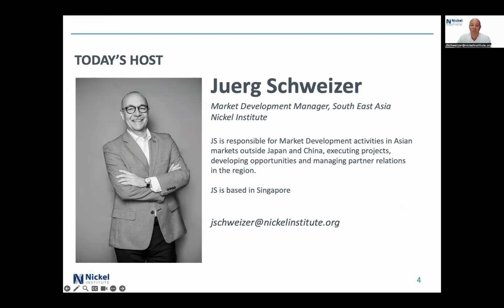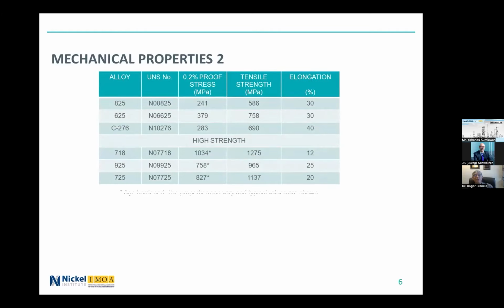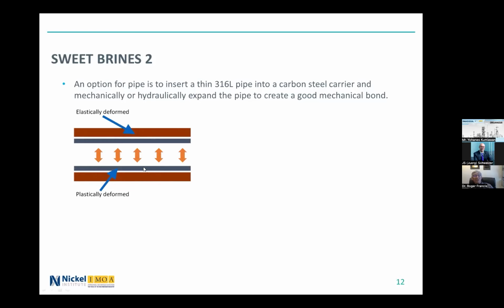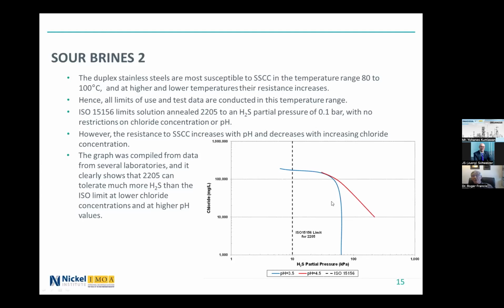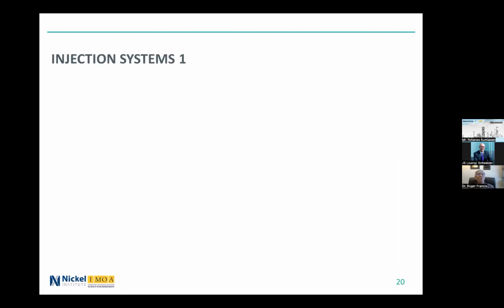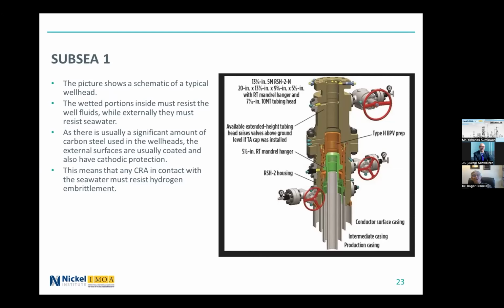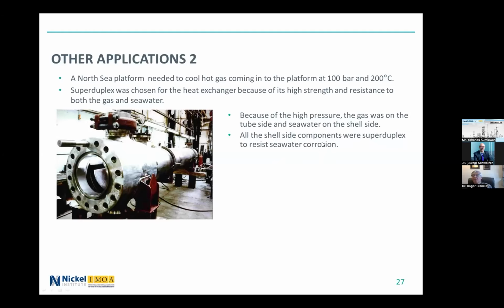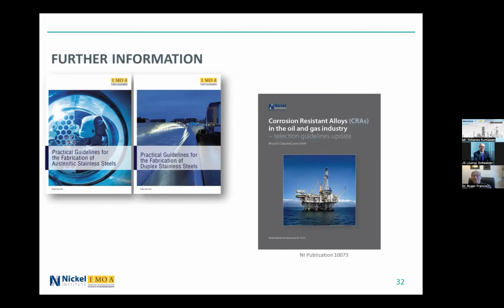Applications of nickel alloys in oil and gas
Nickel–containing alloys have been used in the oil and gas industry for over 60 years. Originally these were mainly nickel chromium-molybdenum alloys, but towards the end of the century new grades of stainless steel were developed that had good corrosion resistance in oilfield fluids.
Since that time, the early alloys have continued to be used, and many applications have been found for the newer austenitic and duplex stainless steels, where they offered a lower-cost solution. The higher nickel-chromium-molybdenum alloys are used for particularly
demanding applications In this video, the corrosion resistance of both groups of alloys will be discussed with case histories to show problems and successful applications